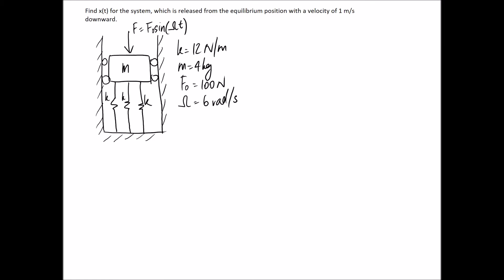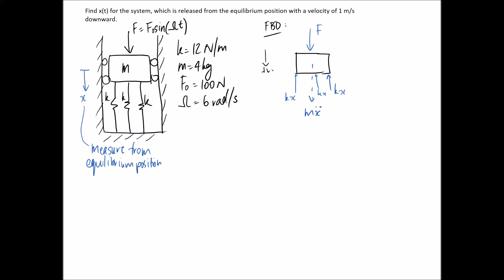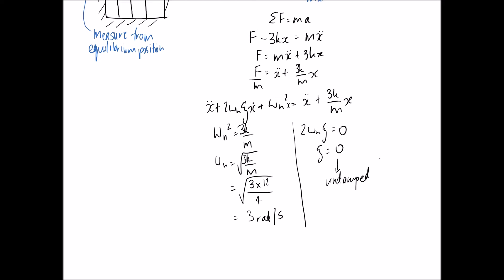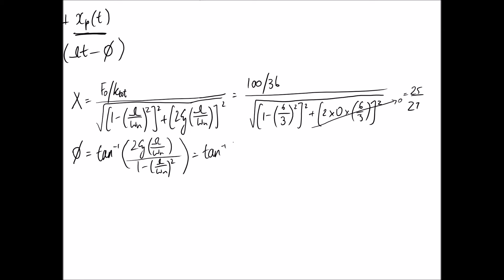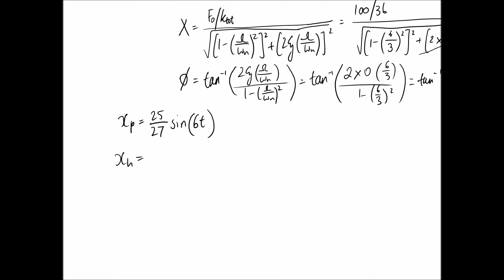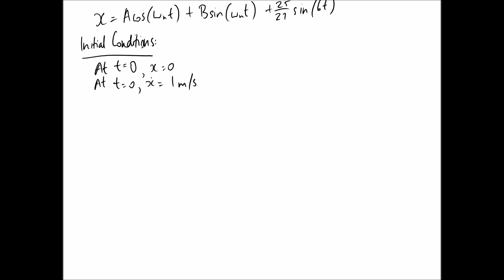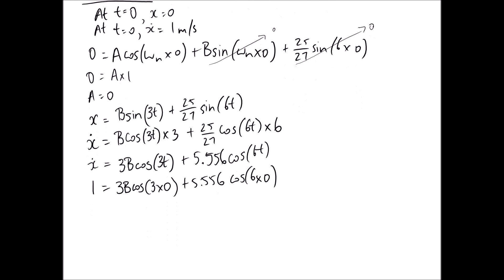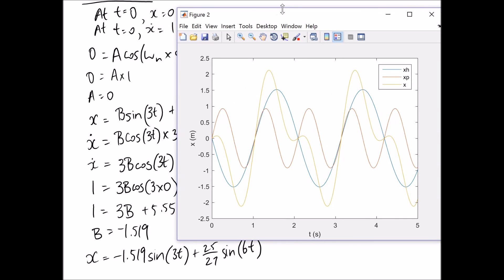Undamped Forced Vibration Example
This video demonstrates how to find the equation describing the vibration of an undamped mass over time, where a sinusoidal forcing function is applied.